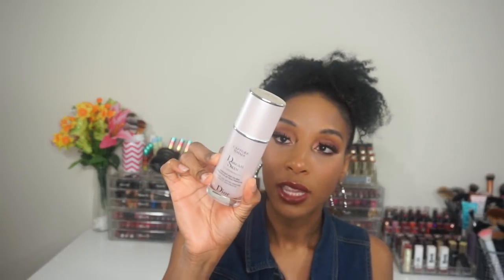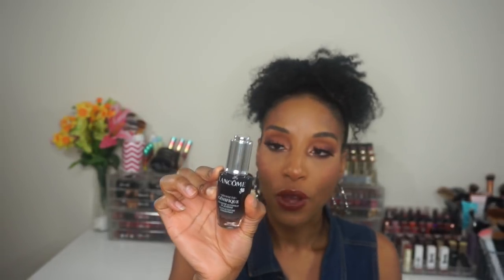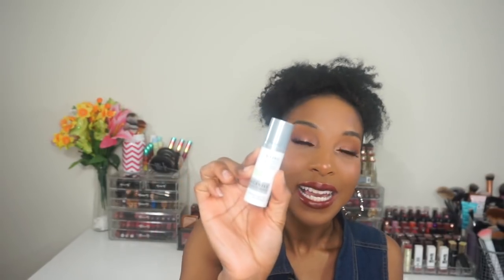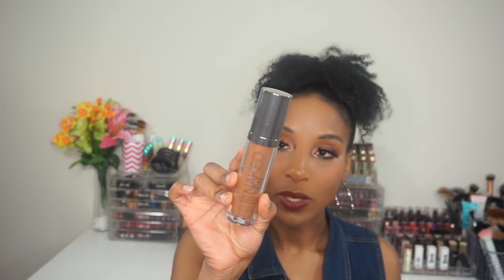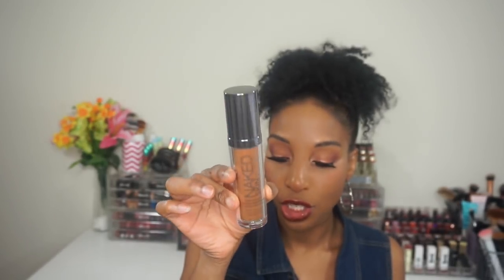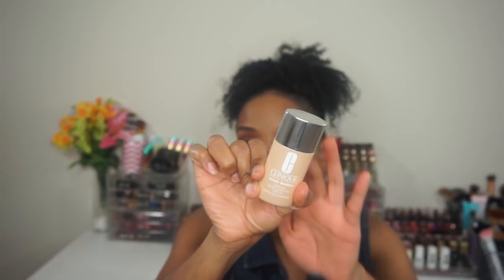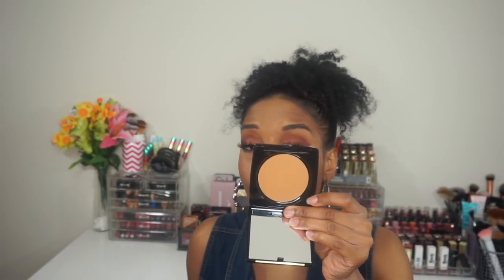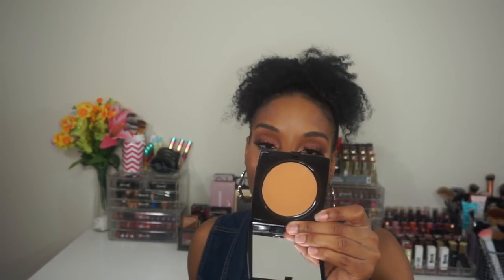Massive Sephora Haul (Gratis Edition)!!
Hey you guys so I'm back with another video and yes it's going to be another sephora haul (gratis edition) :) if you guys love sephora hauls let me know in the comment section down below. This is going to be part two of my sephora haul since the last video was going to be to long to add on these products. Hope you guys enjoy the video and don't forge to give it a huge thumbs up if you like haul videos.